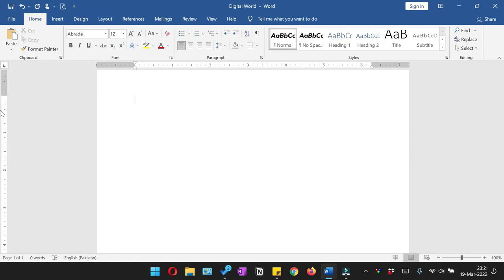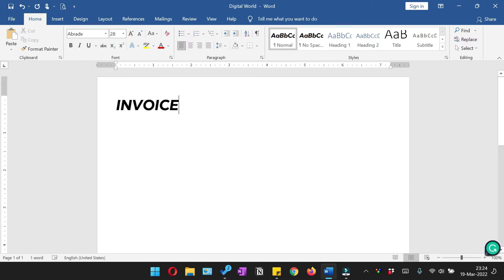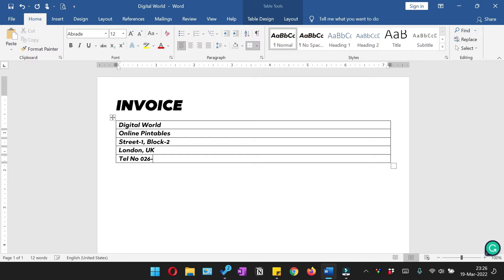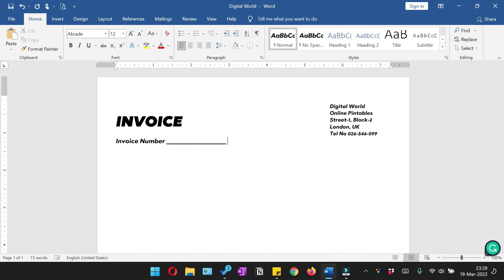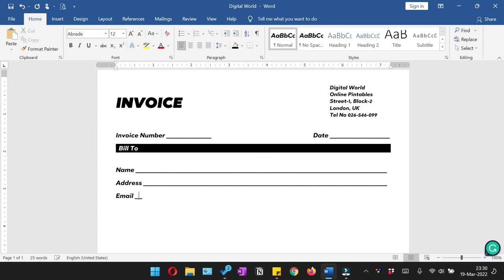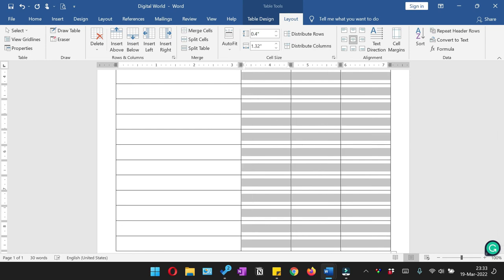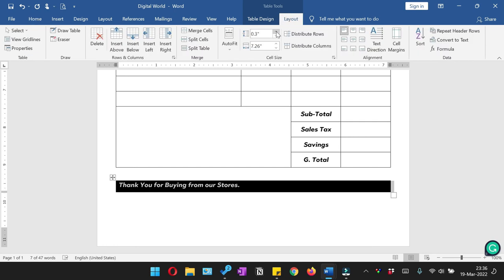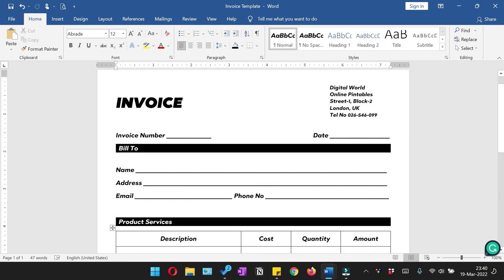How To Make Editable Invoice Template in Word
Looking for a Printable and editable business Invoice Template; here's How To Make an Invoice Template in Word.